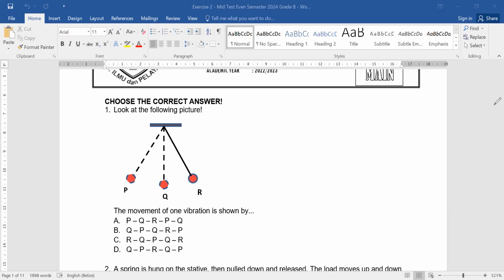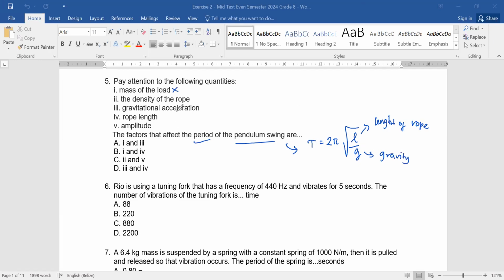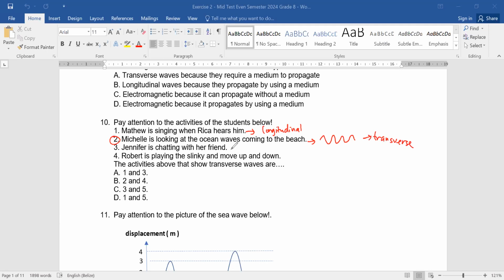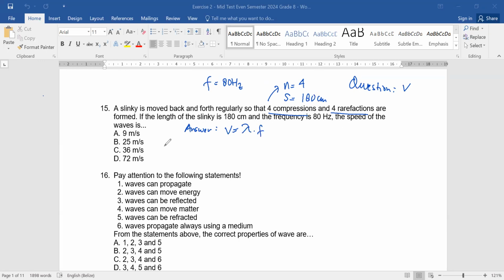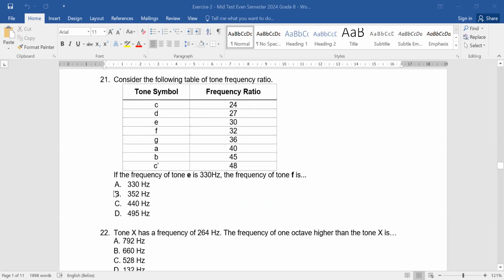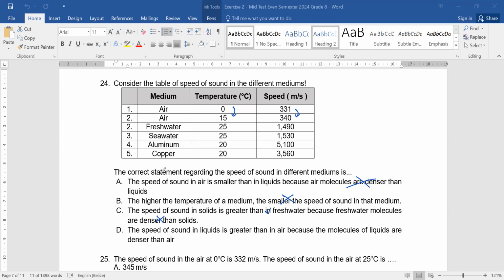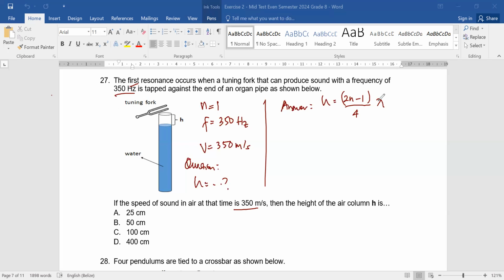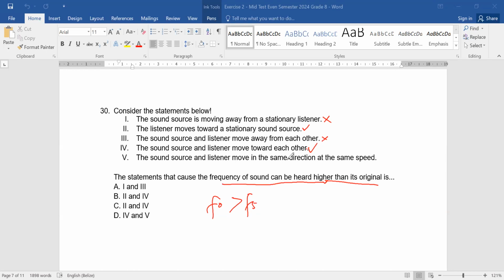Exercise 2 - Grade 8 Mid Test Preparation Discussion (Even Semester)